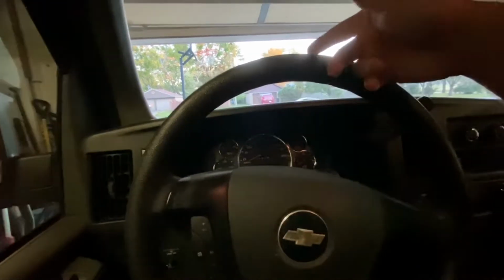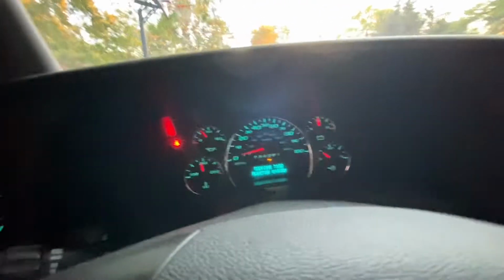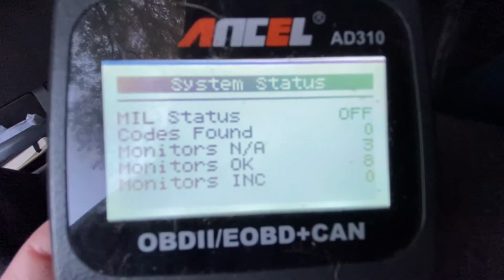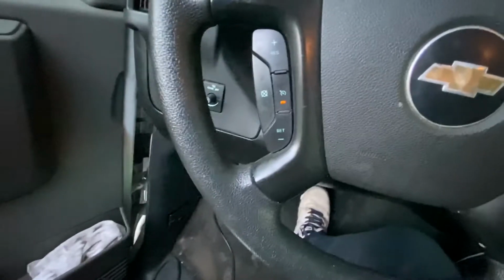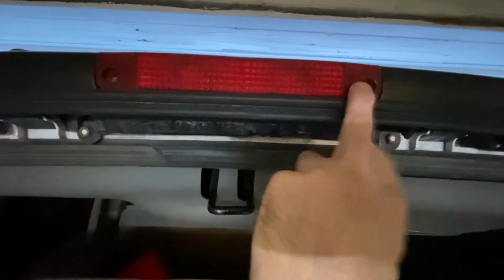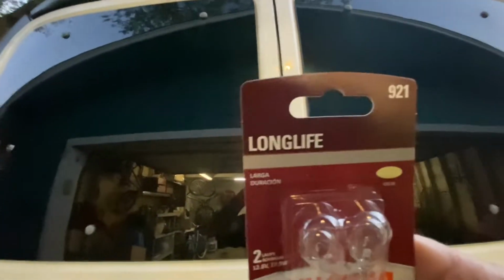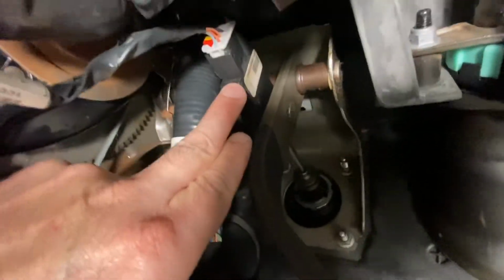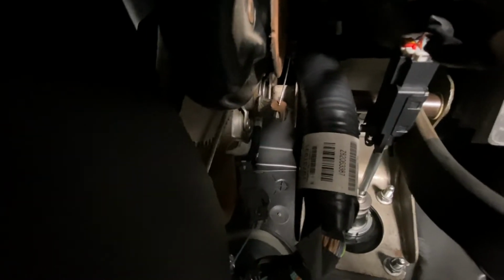GM Service StabiliTrak Light Error and Cruise Control Fixes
Fixed an issue with the stabilitrak system. In addition the cruise control was not engaging, replaced the brake switch and third light bulbs to fix our issue